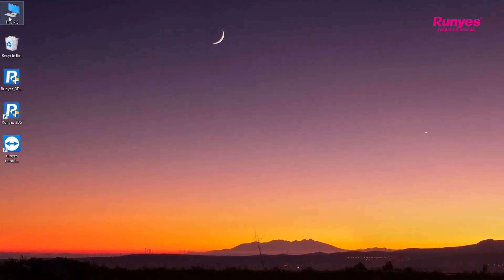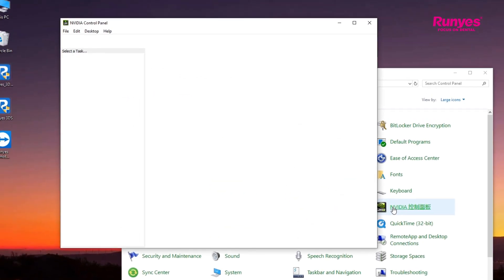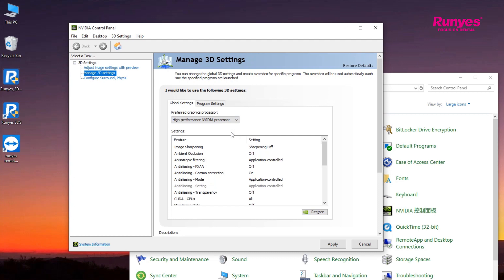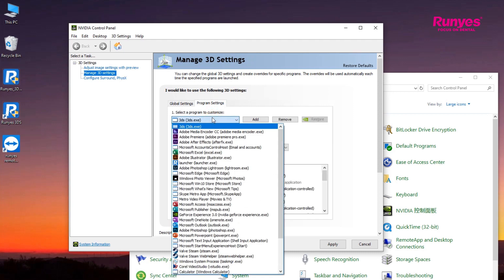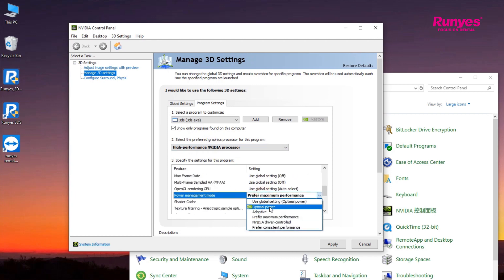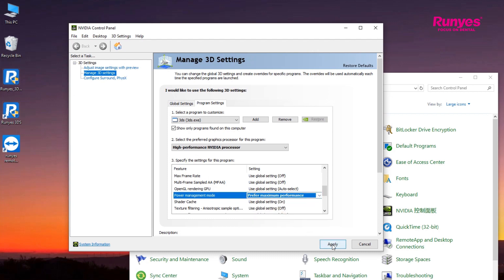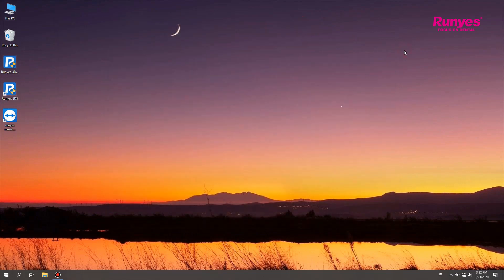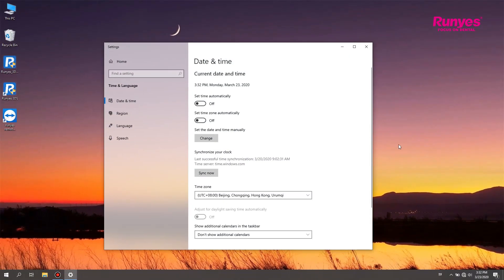Computer Setting - Runyes Intraoral Scanner IOS-11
A very important step before you run Runyes Intraoral Scanner IOS-11. A high performance computer will definitely help to fast the scanning process.
Here we are showing you how to set the computer settings.